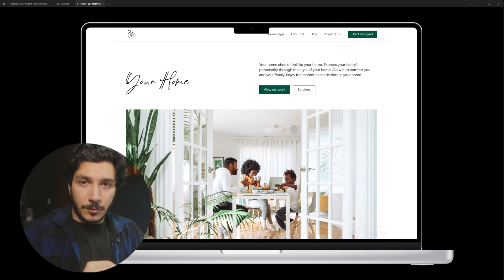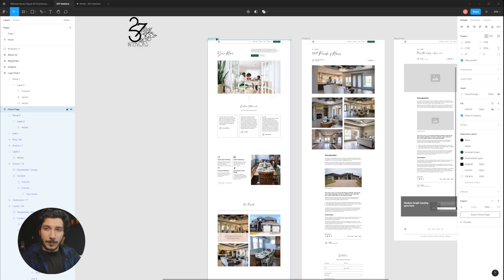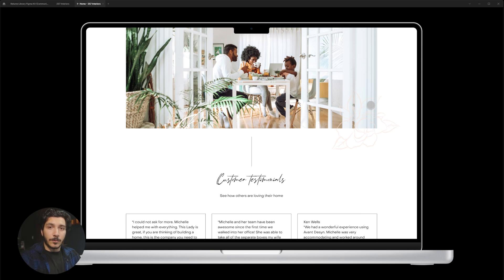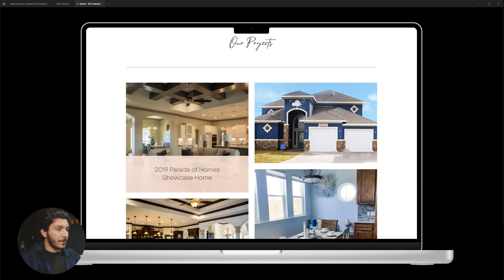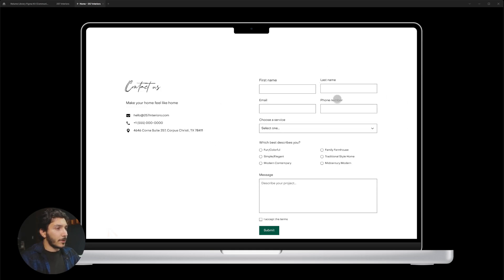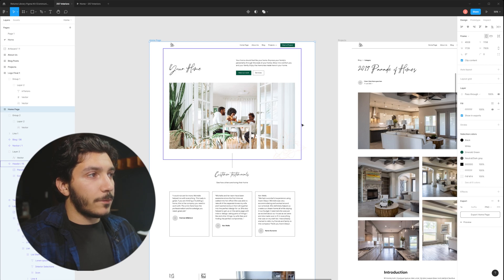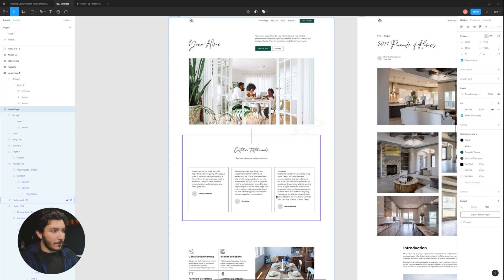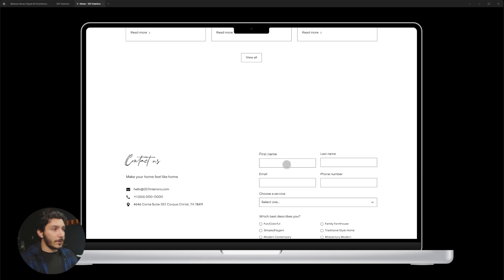Building a client site with Relume and Webflow pt. 2 - Designing the site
Having a clear process is important as a designer and it benefits the client as well. We found Relume and are using it for a real client project! Follow along with this project to build a site using Relume! This is part two, going over the presented design that the client saw.

00:00 Intro
00:40 Introducing the design
01:24 Reviewing design in figma
07:48 Some other project notes
09:23 Design Tips and philosophy
10:48 Conclusion

I am a brand strategist/designer and no-code entrepreneur. I've been working with independent company owners get to market faster and better with branding, UI/UX design, and no-code development.